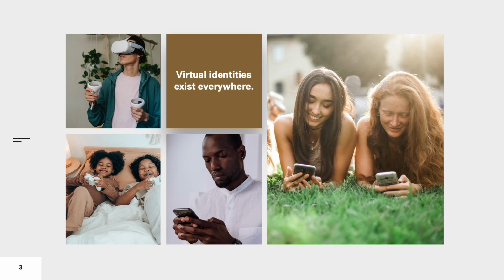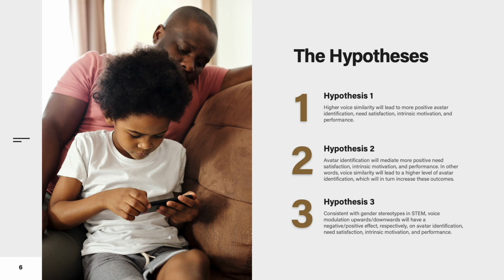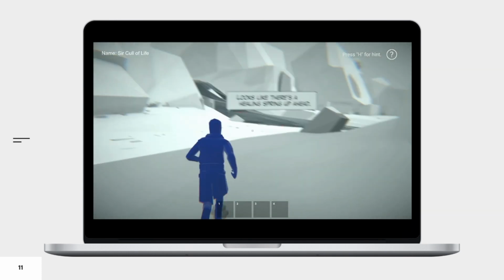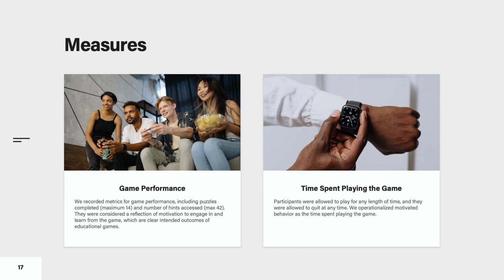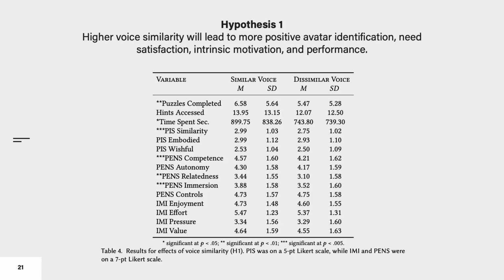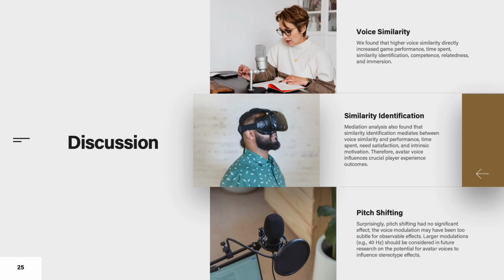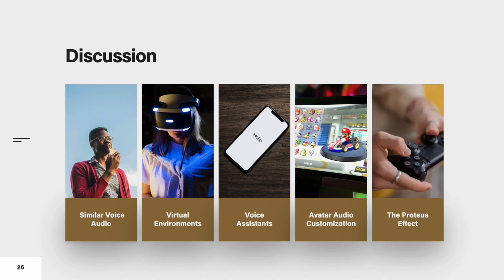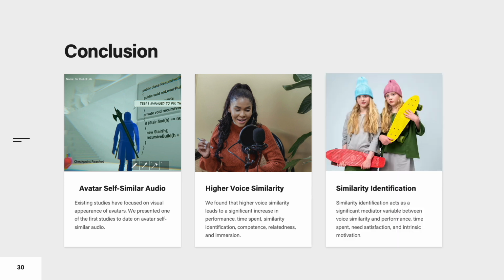The Effects of a Self-Similar Avatar Voice in Educational Games (CHI PLAY 2021)